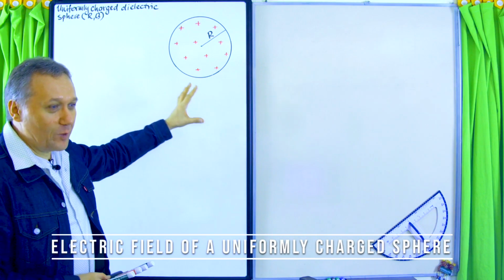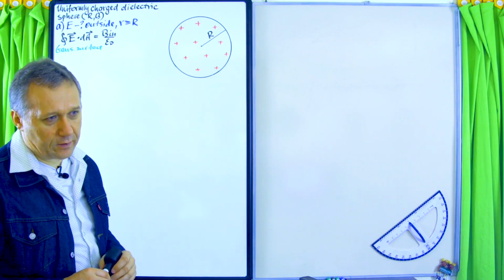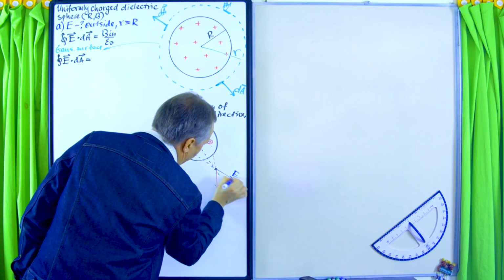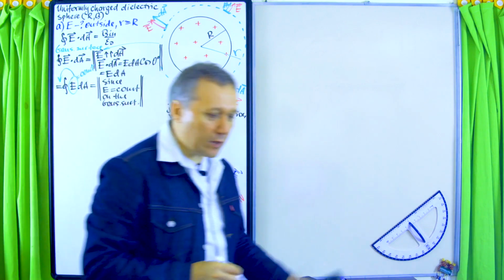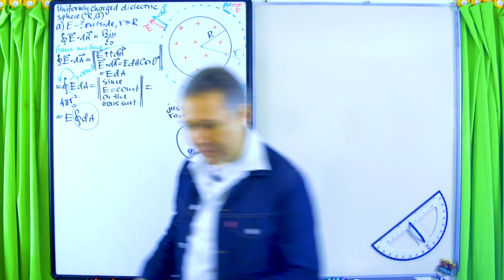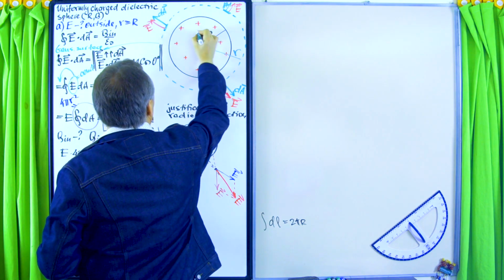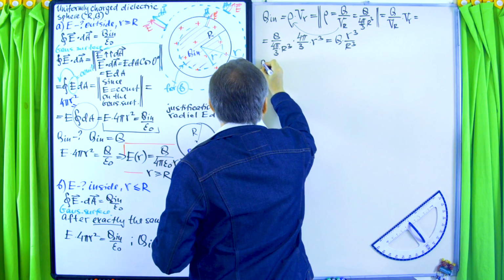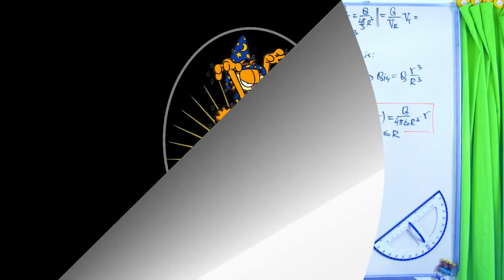Electric Field of a Uniformly Charged Sphere (Gauss's Law)